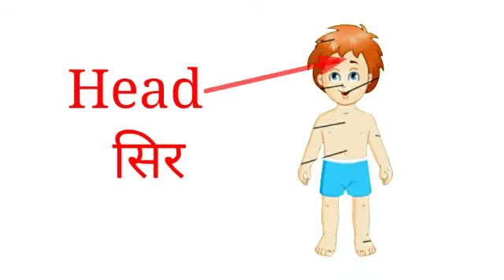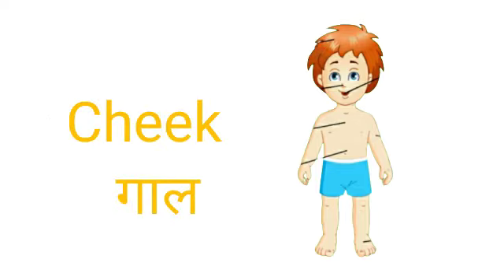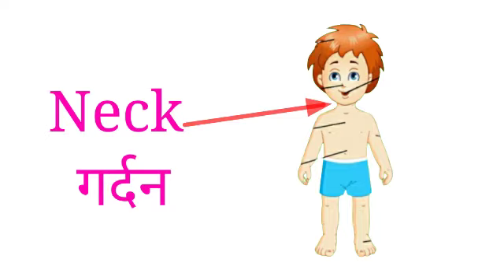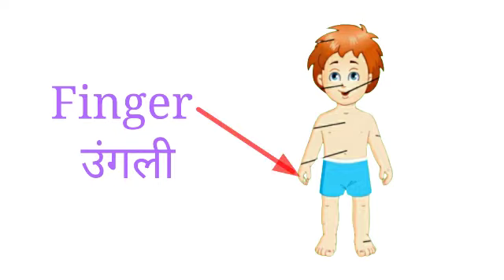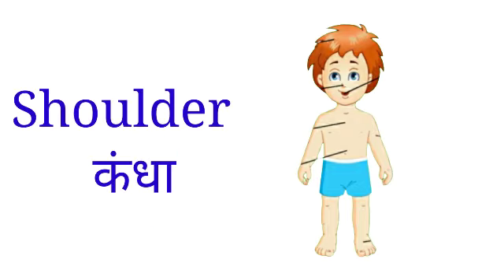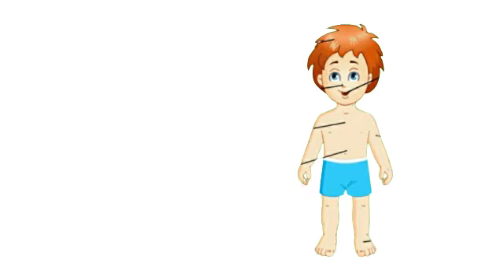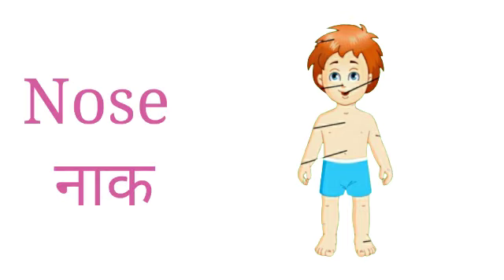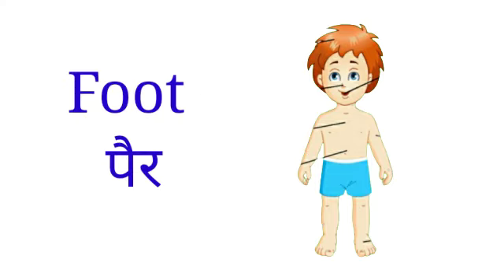Sharir ke ango ka naam |Learn part of bodys name in english | Human .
Hi my Ankush kids aap log ko bahut bahut welcome karta hu .
 my aap log ko ise video ke duara manav sarir ke ango ke nam sikhenge .
आओ बच्चों सीखें अंग्रेजी में मानव शरीर के सभी अंगो का नाम आसानी से याद करें और सीखें